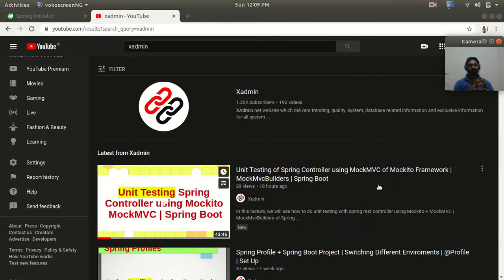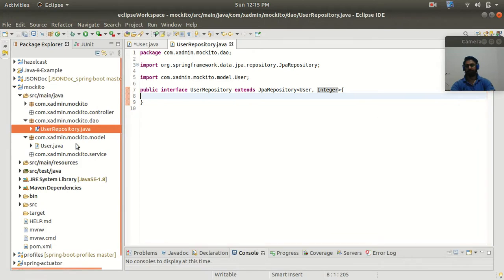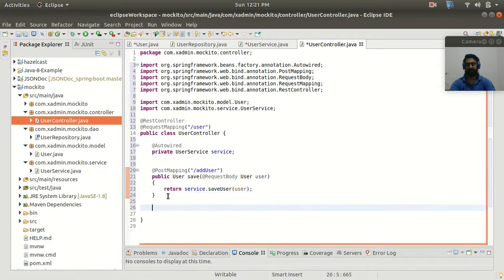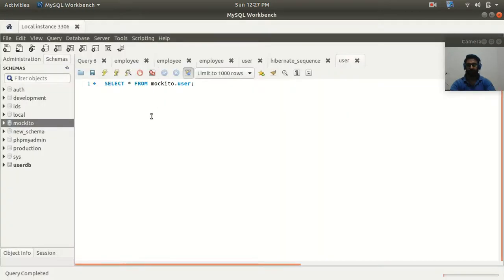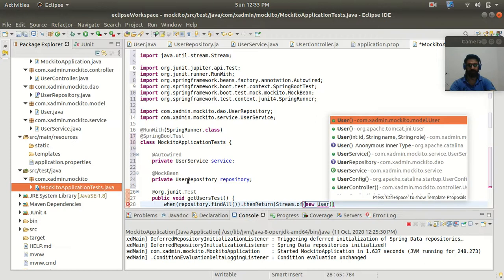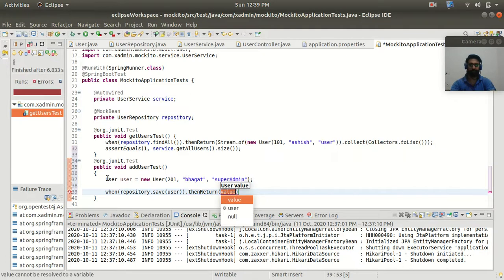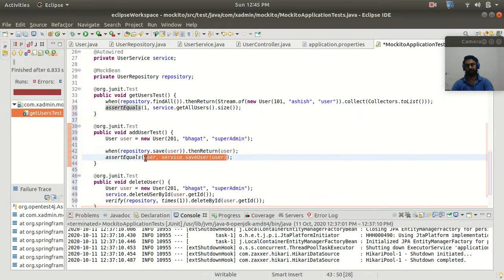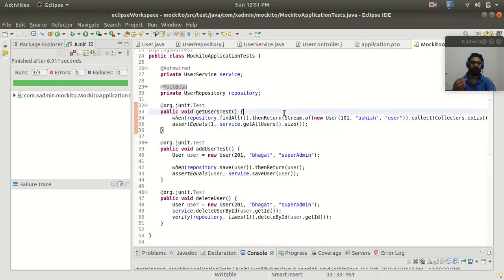How to do JUnit Testing with Mockito | Test Spring Service class | Why Mockito | Step by Step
In this lecture , i will show you  how to write JUnit Testing with Mockito Framework step by step.
What is Mockito Framework?
Mockito is an open source testing framework for Java based appication.
So  We write test cases to check whether our implemented functionaly or logic is working fine or not.
 So basically we write test cases to avoid any bug or problem at the production enviroment.
So by writing test case before hand only we check our fucntionaly whether it is working or not.

Why to write Test Case?
What to use Mockito framework to write unit test with mockito framework
Advantages of Mockito framework
Writing JUnit Tests With JUnit and Mockito framework
Mockito framework
Testing service class with mockito framework